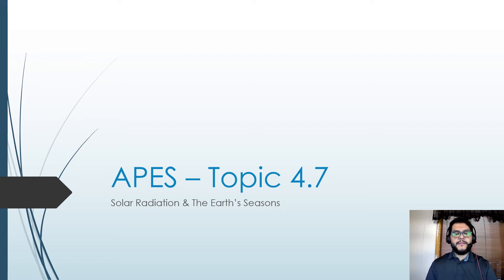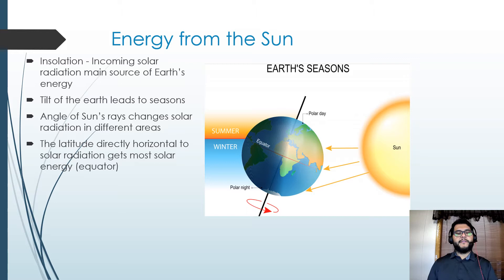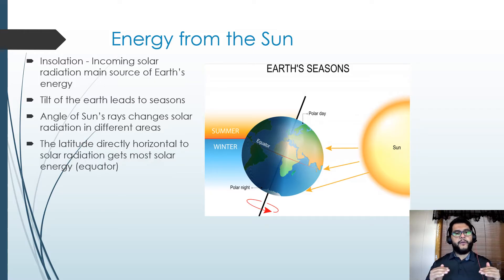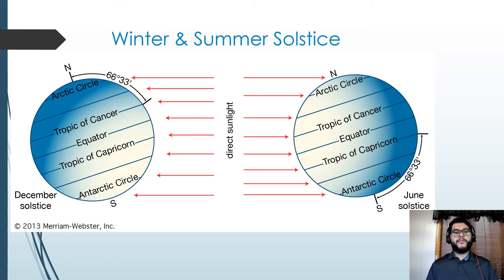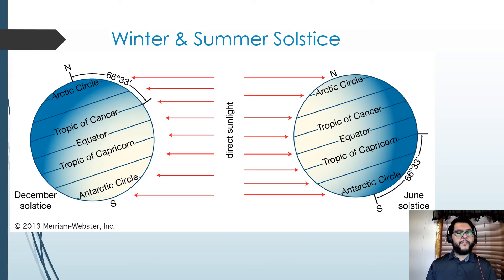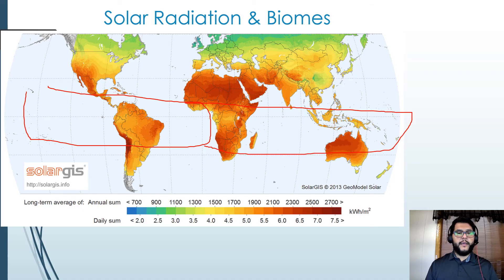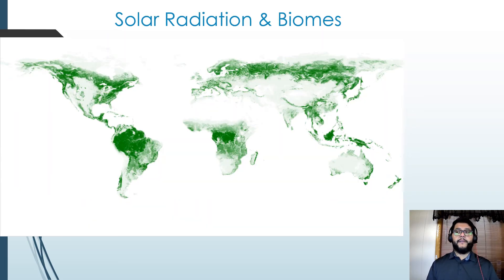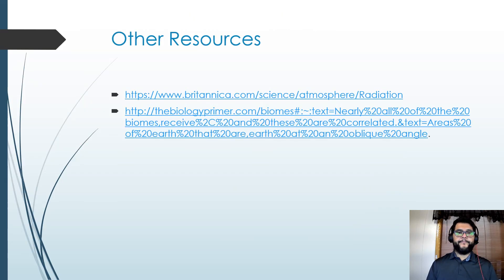APES Topic 4.7, Solar Radiation and Earth's Seasons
This is Unit 4, Topic 7, Solar Radiation & Earth's Seasons, from the AP Environmental Science CED